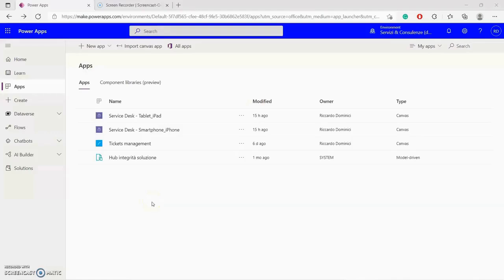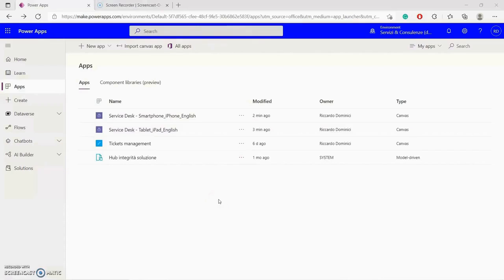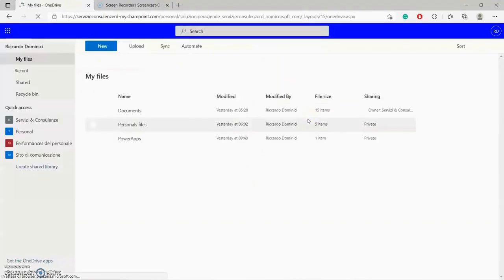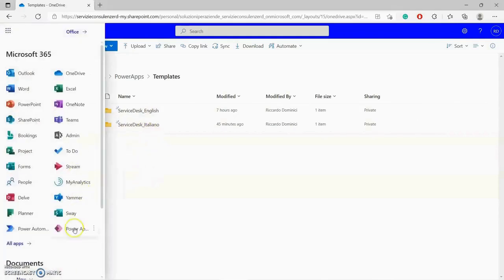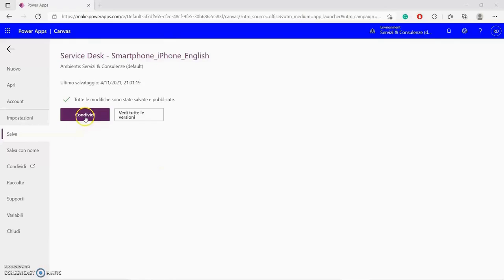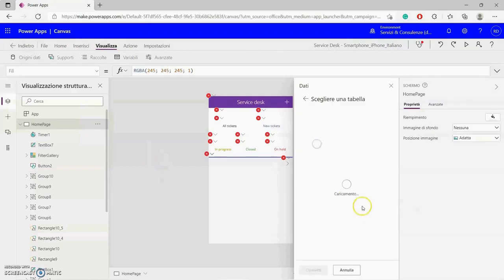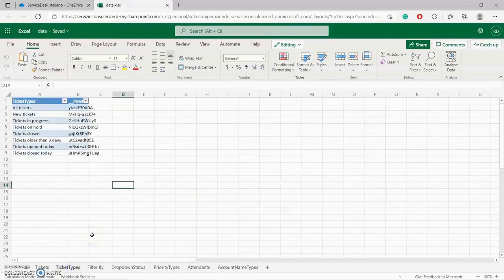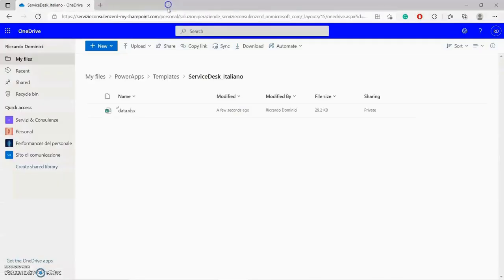05 - PowerApps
CORSI MICROSOFT 365 E AMMINISTRAZIONE AZIENDALE CON SOFTWARE MICROSOFT ACCESS MODIFICABILE IN LICENZA